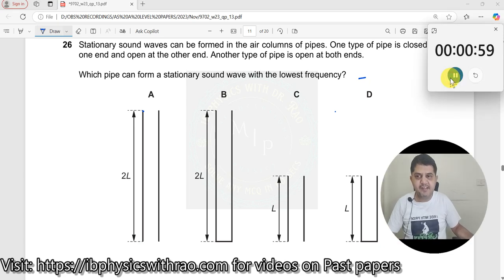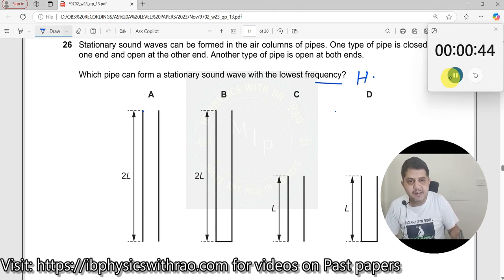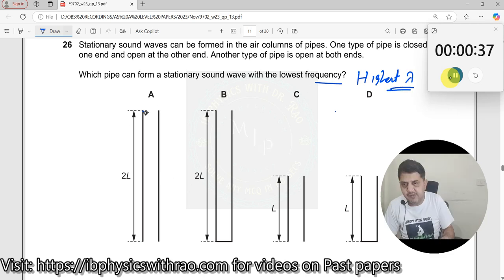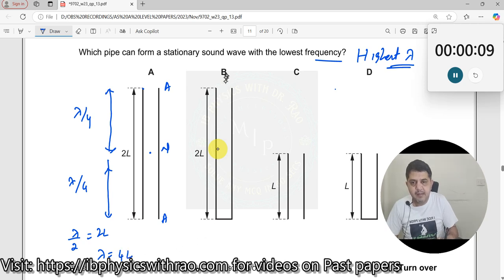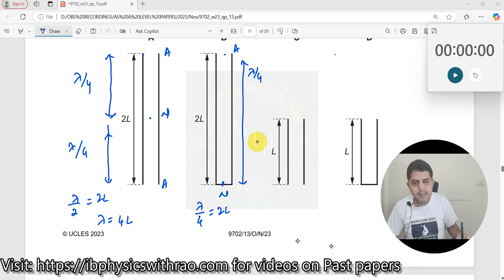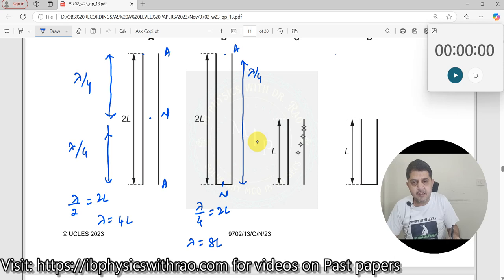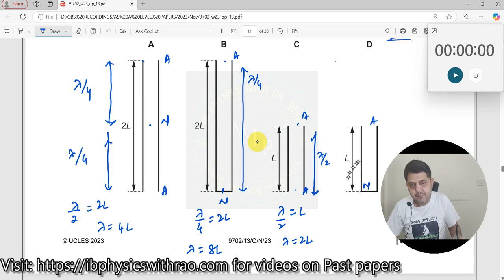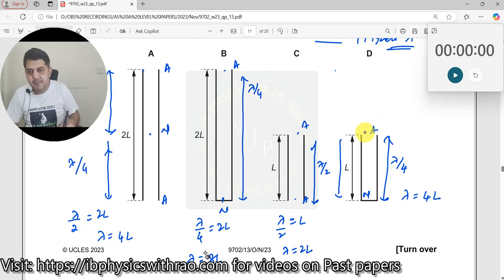26. Stationary sound waves can be formed in the air columns of pipes. One type of pipe is closed at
Stationary sound waves can be formed in the air columns of pipes. One type of pipe is closed at one end and open at the other end. Another type of pipe is open at both ends.

Which pipe can form a stationary sound wave with the lowest frequency?

Answer Choices:

A
B
C
D

Solution and Explanation:

The correct answer to this MCQ is D. Let's break down why this is the right choice and address the other options:

Choice D: This pipe is open at both ends. In a pipe open at both ends, the fundamental mode of vibration occurs when there is an antinode at both ends of the pipe. This corresponds to a half-wavelength standing wave within the pipe. Therefore, the wavelength (λ) for the fundamental mode in a pipe open at both ends is given by:

λ = 2L
where L is the length of the pipe.

The relationship between wavelength (λ), frequency (f), and wave speed (v) is given by:

v = fλ
Combining these equations, we get the fundamental frequency for a pipe open at both ends:

f = v / 2L
Choice A, B, and C: These pipes are closed at one end and open at the other. In a pipe closed at one end and open at the other, the fundamental mode of vibration occurs when there is a node at the closed end and an antinode at the open end. This corresponds to a quarter-wavelength standing wave within the pipe. Therefore, the wavelength (λ) for the fundamental mode in a pipe closed at one end and open at the other is given by:

λ = 4L
Using the relationship between wavelength, frequency, and wave speed, the fundamental frequency for a pipe closed at one end and open at the other is:

f = v / 4L
Comparing Frequencies:

Comparing the fundamental frequencies for the two types of pipes:

Pipe open at both ends: f = v / 2L
Pipe closed at one end and open at the other: f = v / 4L
We can see that the fundamental frequency for the pipe open at both ends (Choice D) is twice the fundamental frequency for the pipes closed at one end and open at the other (Choices A, B, and C).

Therefore, the pipe open at both ends (Choice D) can form a stationary sound wave with the lowest frequency.

Theoretical Enrichment:

In pipes, stationary sound waves are formed due to the interference of sound waves traveling in opposite directions. The boundary conditions at the open and closed ends of the pipe determine the possible wavelengths and frequencies of the standing waves.

For a pipe open at both ends, both ends are displacement antinodes. For a pipe closed at one end and open at the other, the closed end is a displacement node, and the open end is a displacement antinode. These boundary conditions dictate the possible wavelengths and frequencies of the standing waves that can be formed in each type of pipe.

Remember:

The fundamental frequency is the lowest possible frequency of a standing wave in a given system.
The wavelength of a standing wave is related to the length of the pipe and the boundary conditions.

If you enjoyed this explanation and want to explore more physics concepts, feel free to check out my resources: